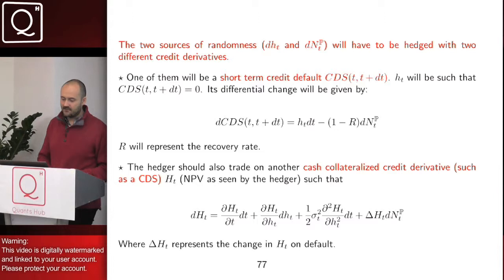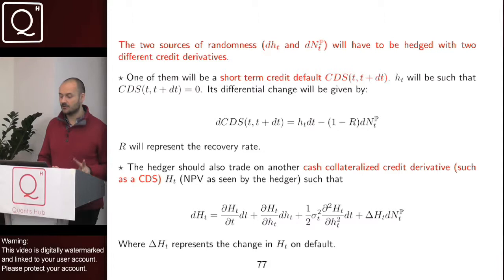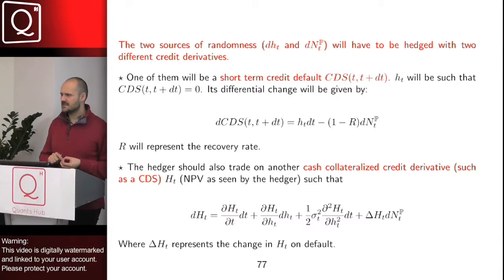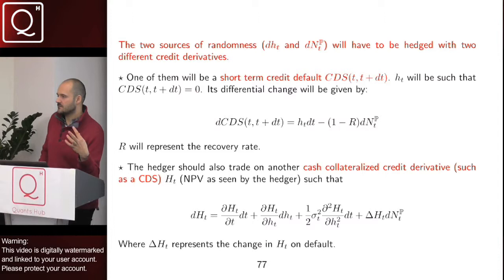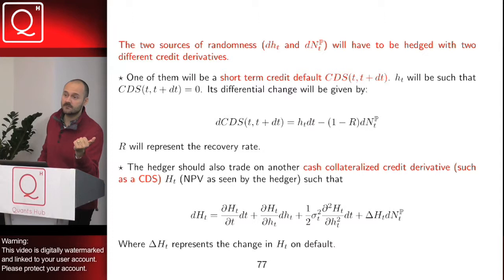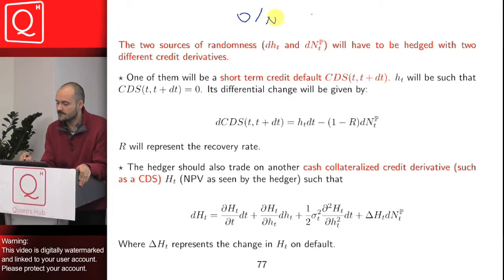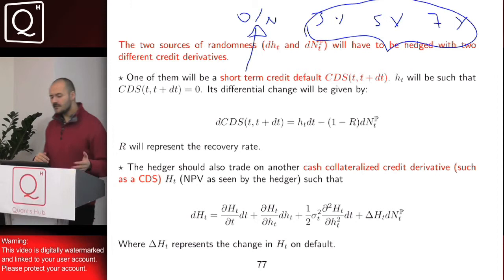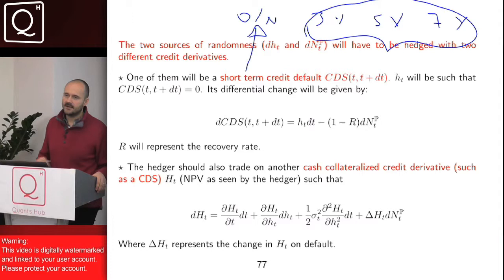Pricing Derivatives in the New Framework: OIS Discounting, CVA, DVA and FVA - Session Sample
Presenter Luis Manuel García Muñoz discusses Credit Derivatives.